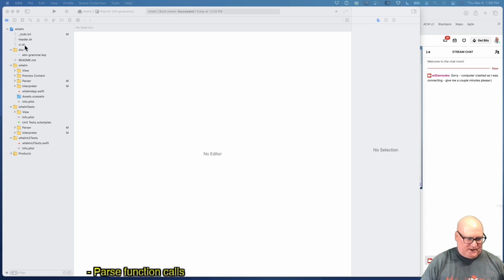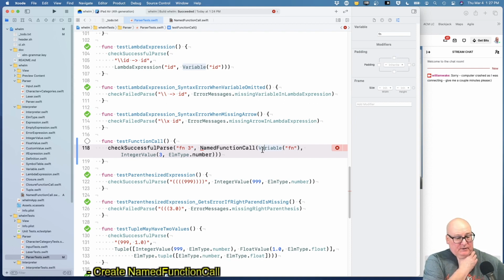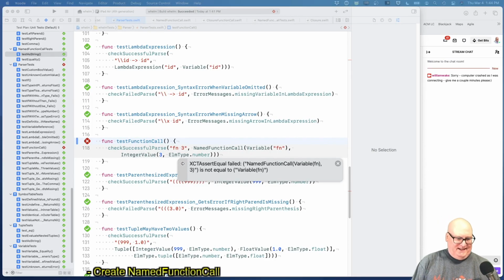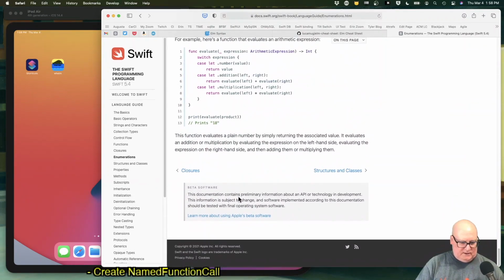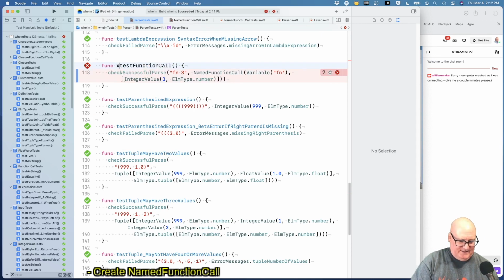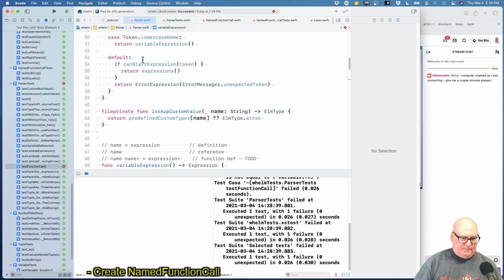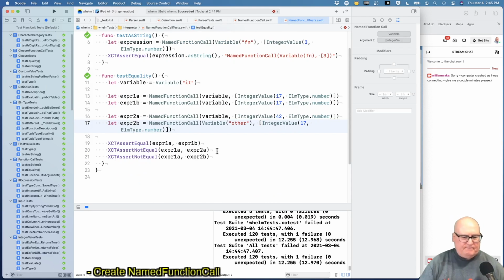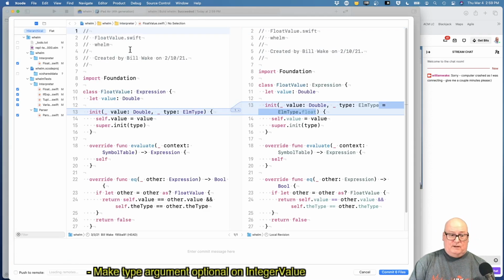Elm-21-027: Function Calls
We start working on function calls: parsing and error checking, but not yet evaluating. We do a small refactoring at the end to make it so we don&#39;t have to pass in the type for constants.